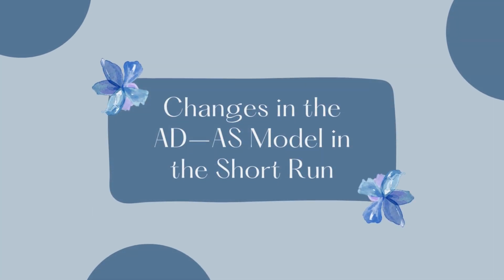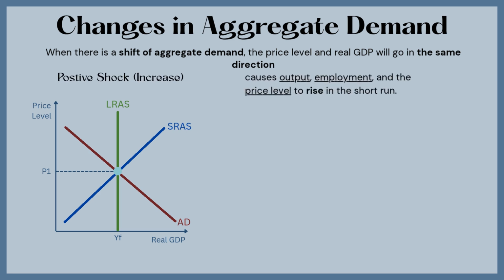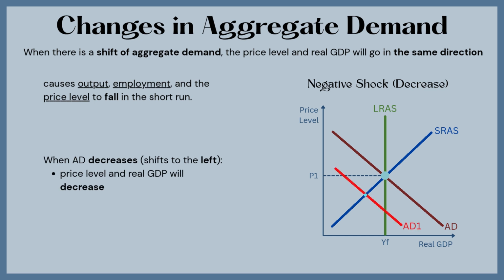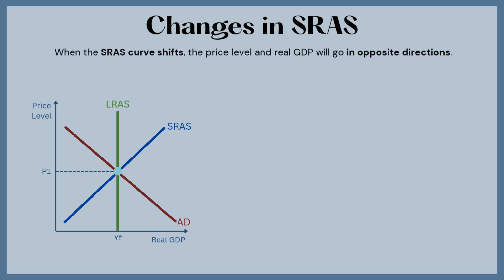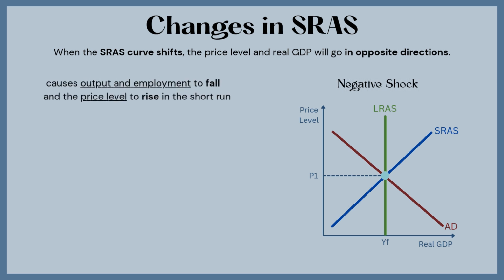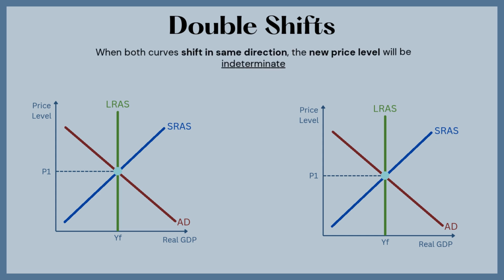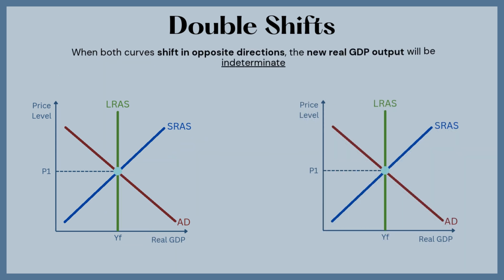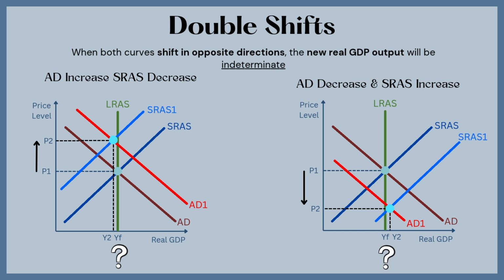Changes in the AD–AS Model in the Short Run [AP Macro 3.6]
In this video, you'll learn about shifts in AD-AS equilibrium and the effects of those shifts in the short run.

If you are in an economics/finance class or studying for a test, we have created a great resource to help you along your journey!